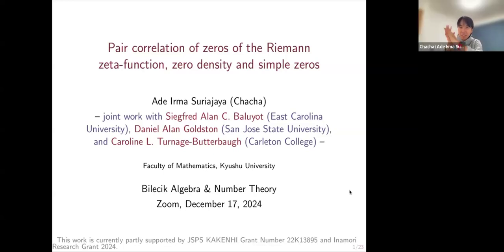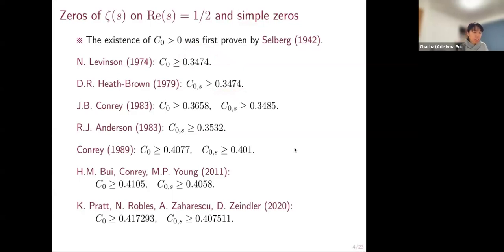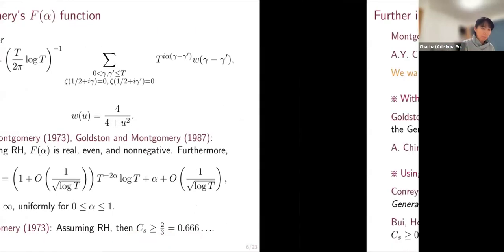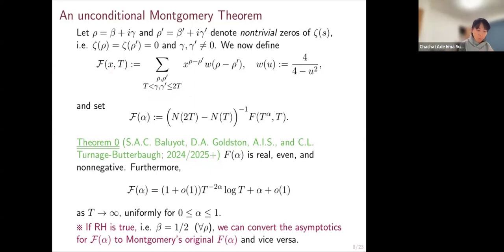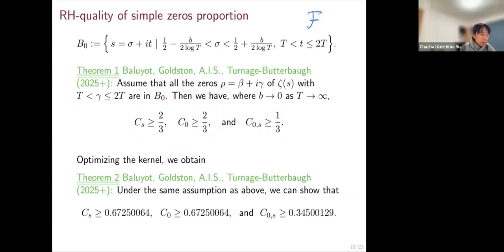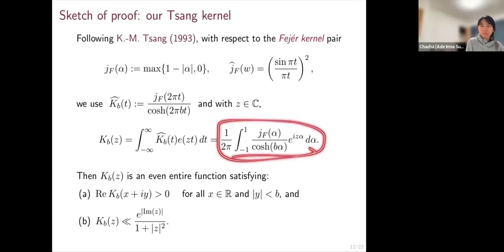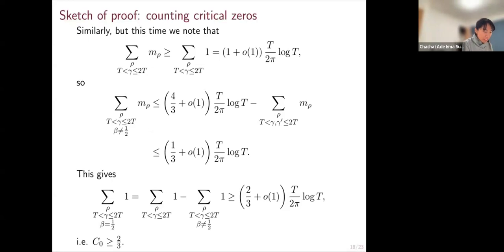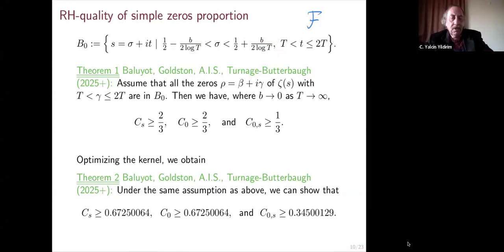BANT Seminar-Ade Irma Suriajaya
The seminar organized by Bant Team on December 17, 2024

Speaker: Ade Irma Suriajaya

 Title: Pair correlation of zeros of the Riemann zeta-function, zero density and simple zeros

Abstract: Assuming the Riemann Hypothesis (RH), Montgomery (1973) proved a theorem concerning the pair correlation of nontrivial zeros of the Riemann zeta-function. One consequence of this theorem was that, under RH, at least 2/3 of the zeros are simple. We show that this theorem of Montgomery holds unconditionally. In an earlier paper, as an application, under a much weaker hypothesis than RH that all the zeros lie within a narrow vertical box centered on the critical line, we showed that at least 61.7% of zeros of the Riemann zeta-function are simple. We can further weaken the hypothesis using a density hypothesis. Recently we were able to improve a little bit on this proportion, and furthermore found a connection to finding proportion of zeros on the critical line. Inspired by a recent preprint of J. Maynard and K. Pratt, we can additionally weaken our assumption by copying the box finitely many times. This is joint work with Siegfred Alan C. Baluyot, Daniel Alan Goldston, and Caroline L. Turnage-Butterbaugh

Looking forward to seeing you at our future seminars!

BANT Team